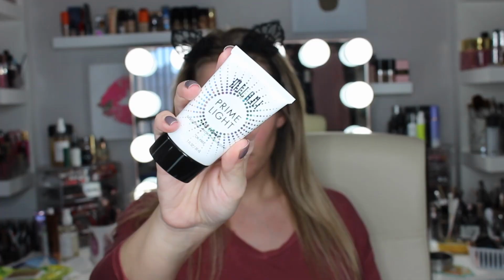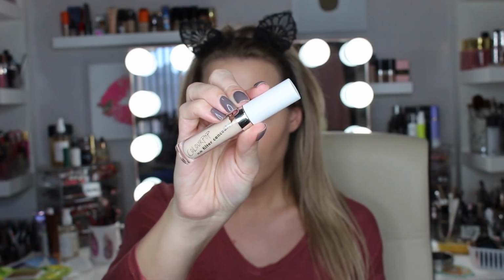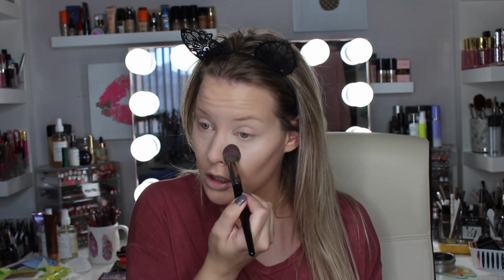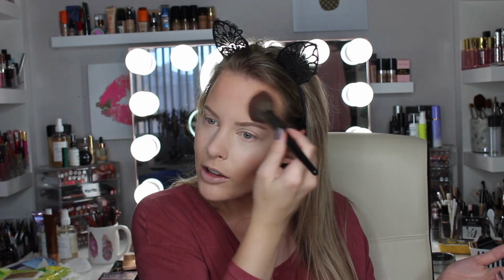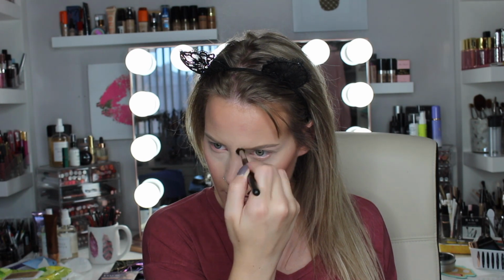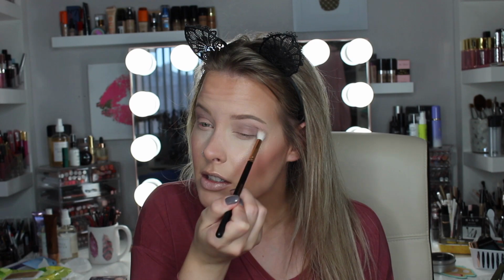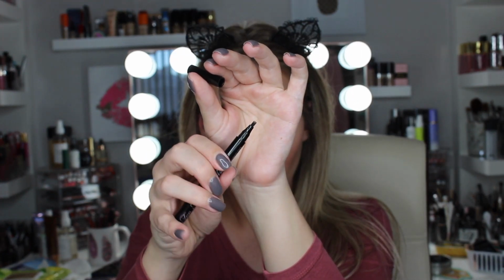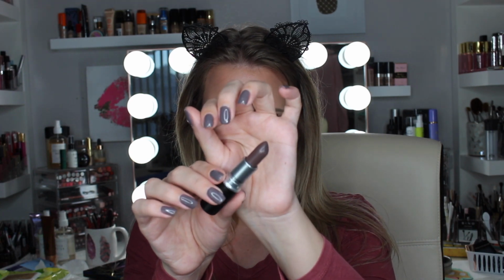Testing NEW Makeup | Brittany Elizabeth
Sephora PLAY!

xoxo
-britt